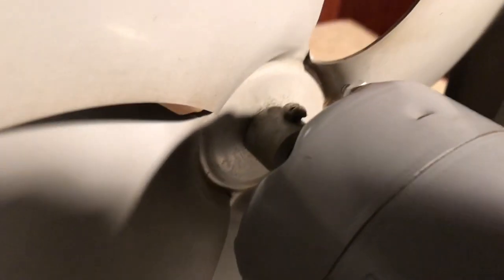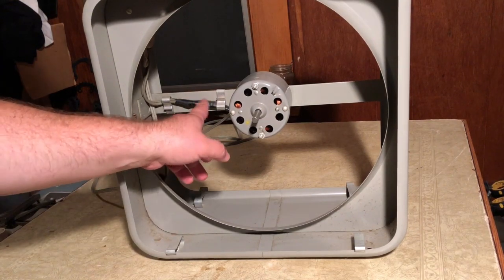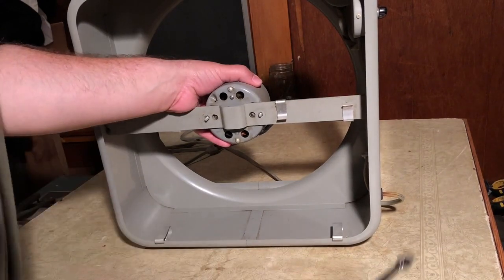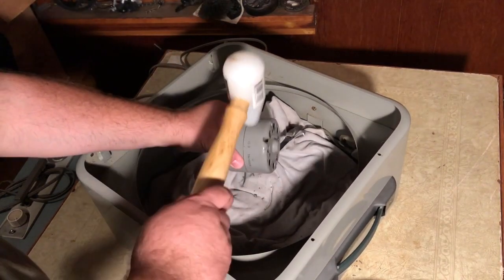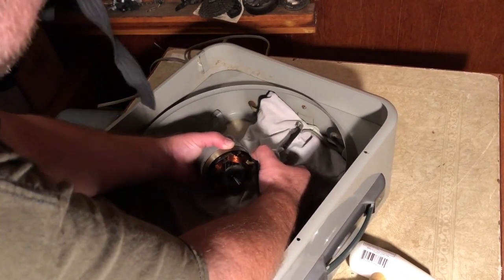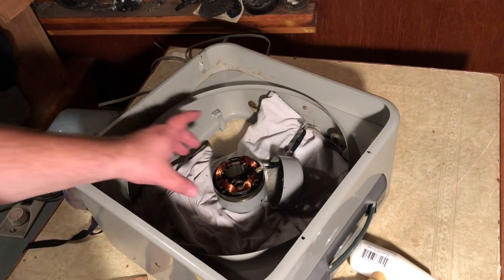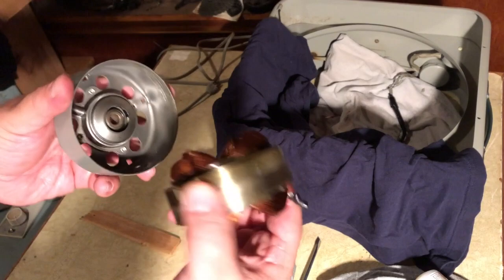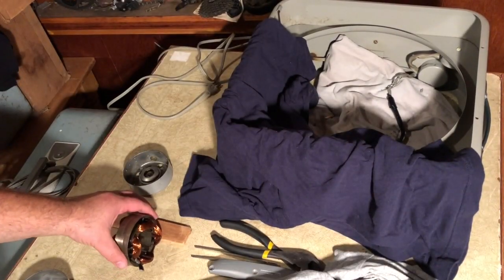Baby Fasco Well Shit and HELP!!!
well, can of worms. all the wiring inside the fan is brittle and literally shattered as I too the motor down off the mount. hence the previous repair - electrical tape. wire is exposed all the way up to the motor housing. not sure how I'm gonna handle this. thoughts? HELP!